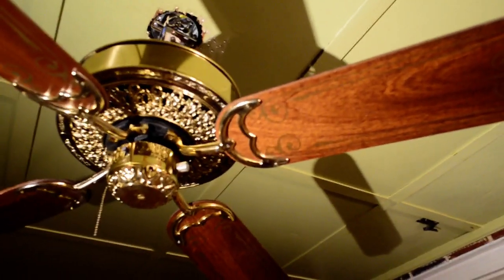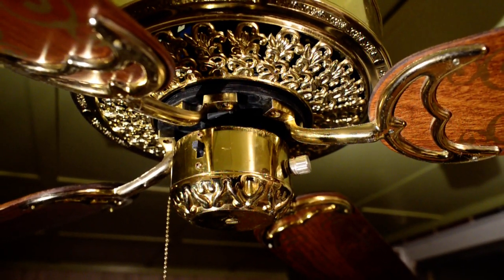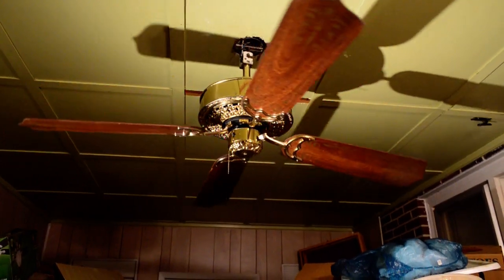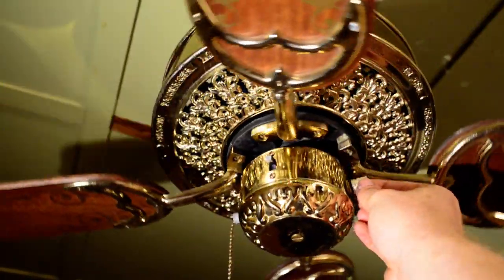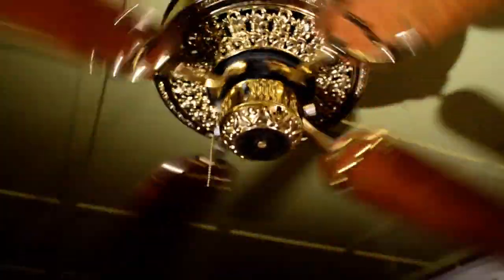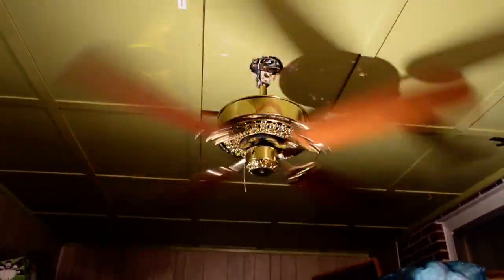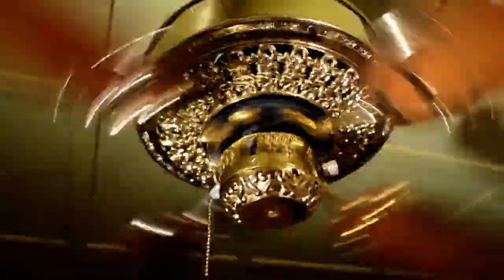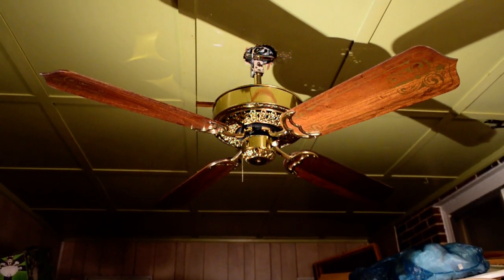North American Fan Co 52" Ceiling Fan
Polished brass finish with walnut stencil blades. Manufactured sometime in the early 1980s. Uses a GE stack motor. Uses an Original-style two-piece bell canopy. which is. of course. missing.

Performance is decent, as is typical for stack motor fans... but the build quality is atrocious.